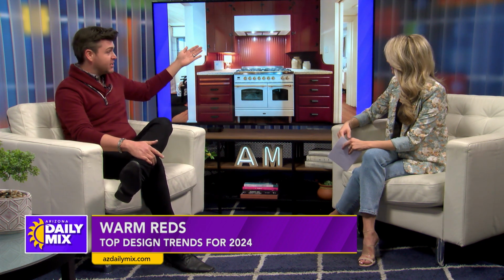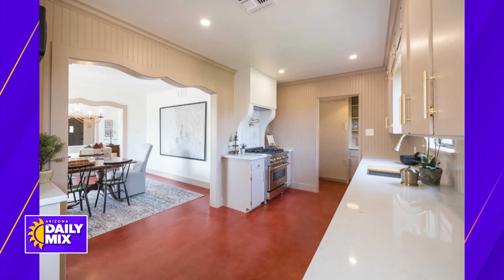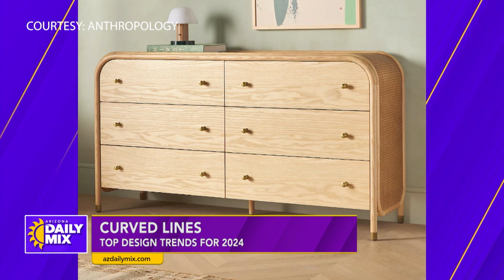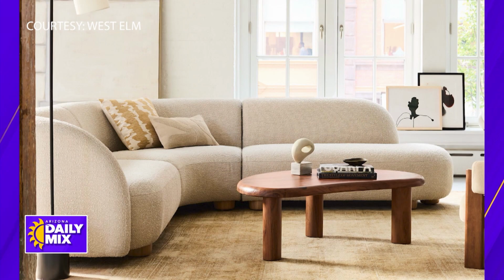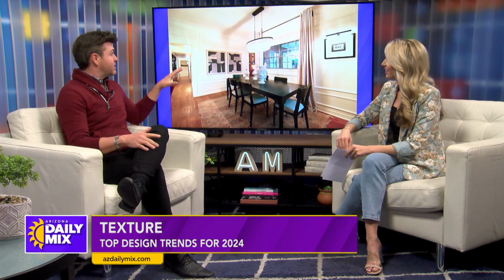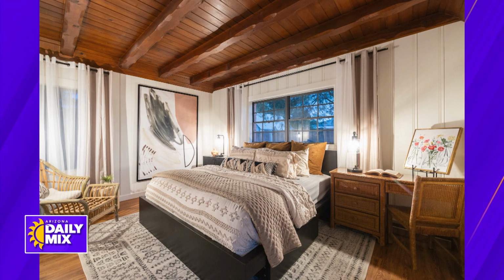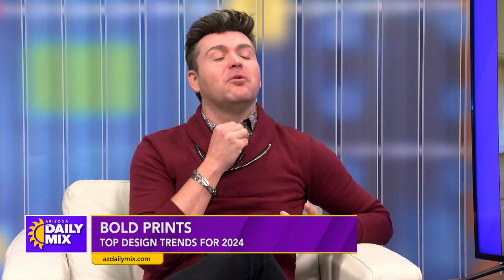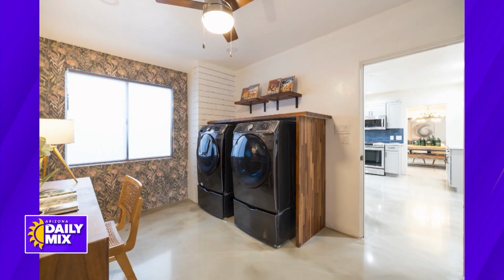Top 5 Design Trends of 2024 with James ‘The House’ Judge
1. Maroon/burgundy/auburn - Whatever you want to call it, warm reds are in (Paint - Cost effective way to add color to your cabinets or walls)
 2. Curved lines - For years things have been very linear but we are starting to see curves make a comeback and especially with furniture (Introducing a rounded ottoman or curved table can help add these soft lines easily)
 3. Texture - On the walls, on the ceilings, and in furniture and decor. Layered texture as visual interest and comfort (Trim work is my favorite way to add texture)
 4. Bold prints - This has been a slower one but it’s still happening. Wallpaper and fabrics that makes a statement is on the rise (Peel and stick wallpaper has come a long way and is an easy way to add some boldness)
 5. Eclectic Looks - purity in design has changed. With the increase in prices, people are finding ways to make blended styles work in a great way (use family heirlooms or go thrifting to find older pieces and give them a new life)

For more trending designs to come in 2024, visit @thehousejudge on IG